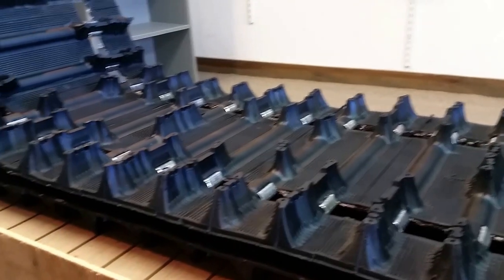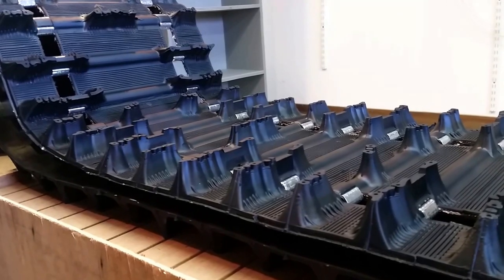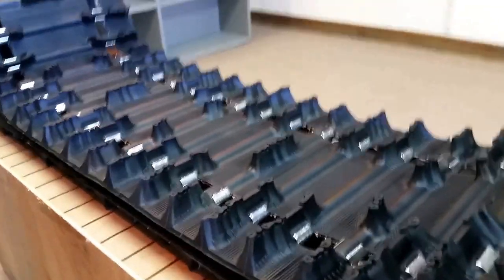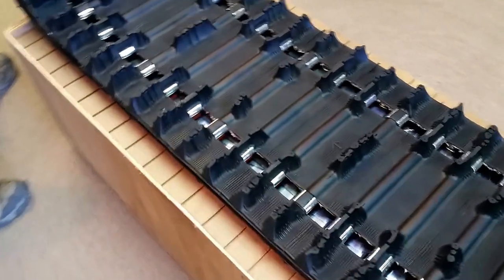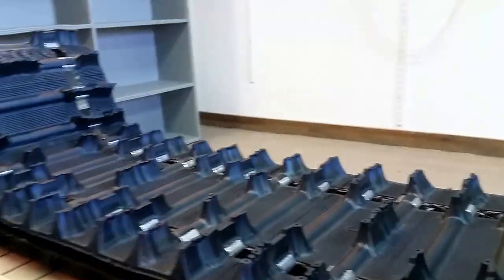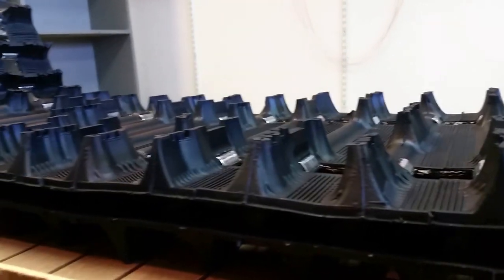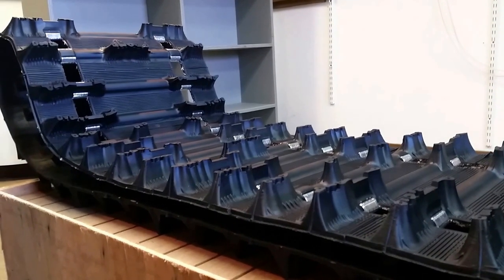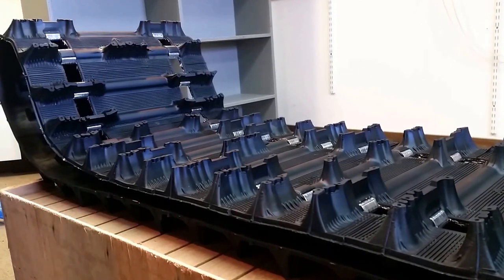Camoplast 9833H Predator Snowmobile Track Review - Sledtrack.com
Video Review Of Camoplast - Camso 9833H 121 X 15 Predator Snowmobile Track

The 9833H track features a 2.52 pitch, 1.25 inch lug height and 2 ply design. Its length is 121 inches and is 15 inches wide. The Predator design has been around for many years. It's very popular for mid - 2000's Skidoos such as the Renegade and MXZ snowmobiles. This is a very versatile track that works well in a variety of conditions ranging from loose to hard packed conditions. Since it is a 2 ply design, this snowmobile track is ideal for studding with push through studs.